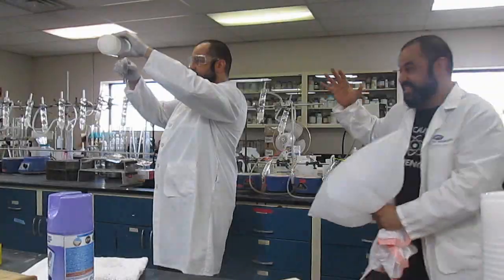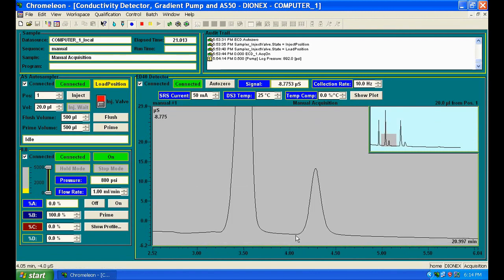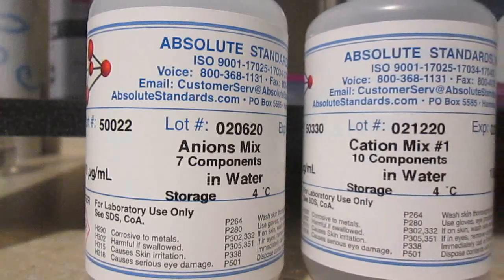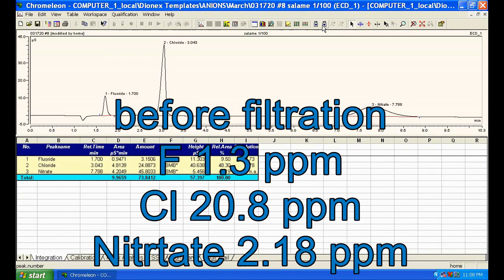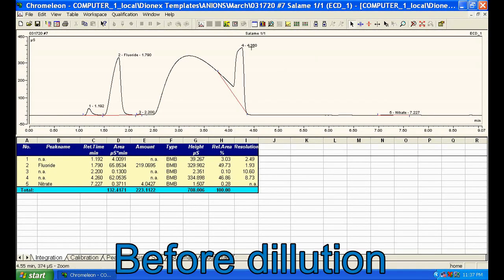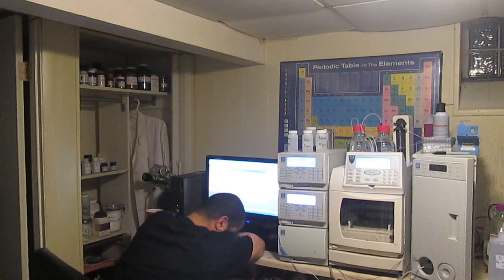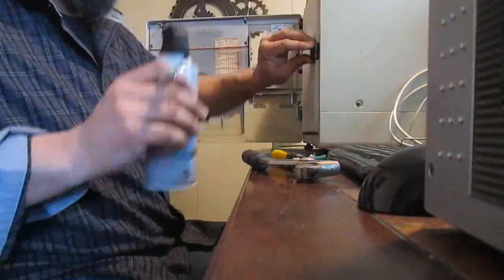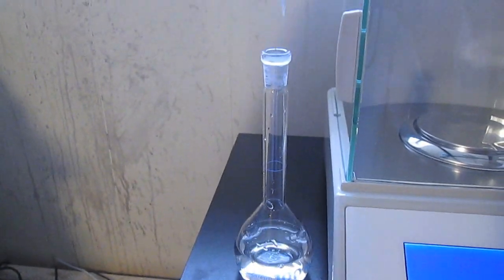Ion chromatography part 2 fluorides in drinking water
after setting up an ion chromatography system, a few samples are analyzed , some surprising amount of nitrite and fluorides in drinking water and salame are found ..